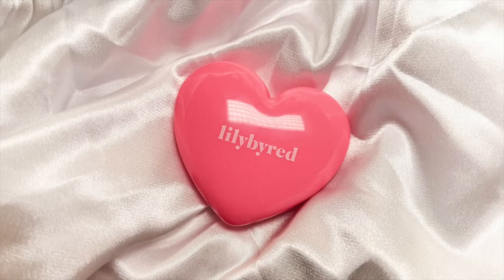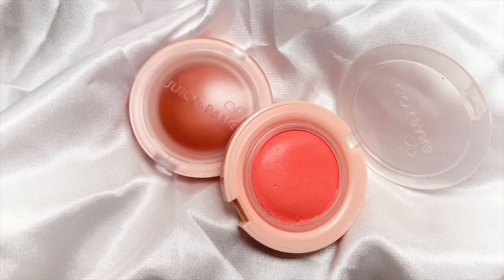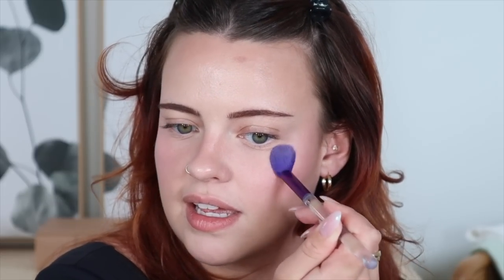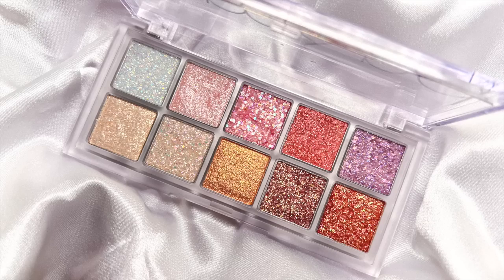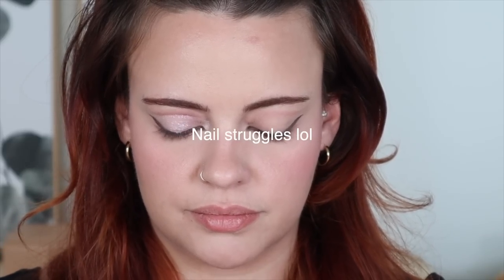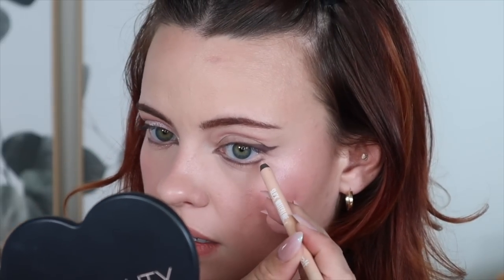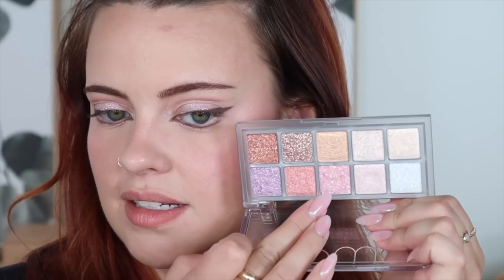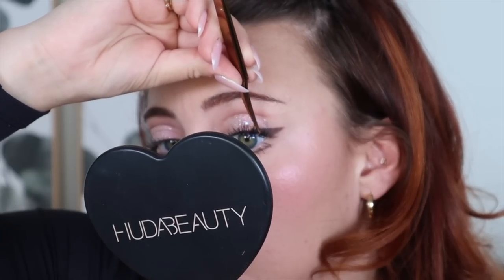Trying My NEW Asian Beauty Makeup Purchases 💗 | Julia Adams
(Mejuri, Skin Store, Lights Lacquer, Velour Lashes, Moda Brushes & MORE!)

Amuse Dew Tint - #08 Rose Dew, #13 Dew Boksoonga, #14 Pleasing, #02 Breeze: